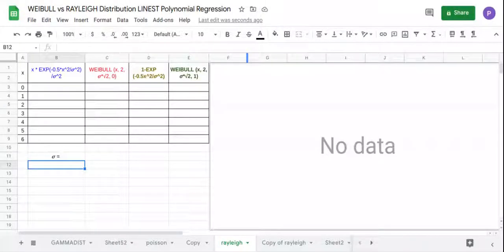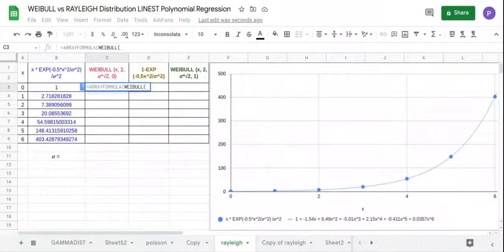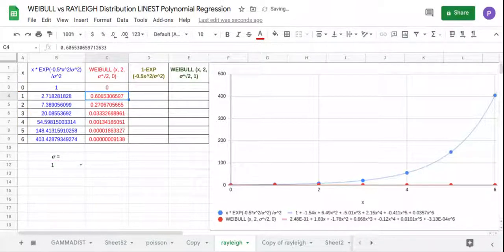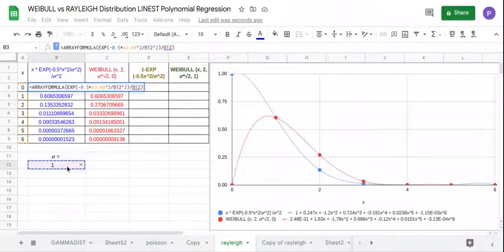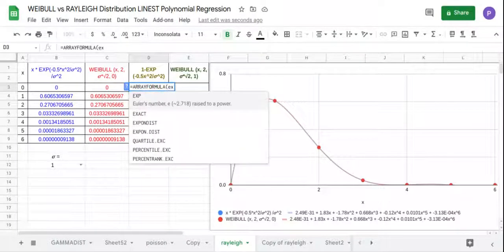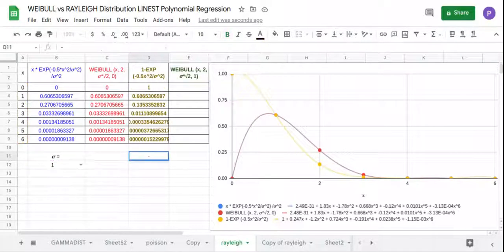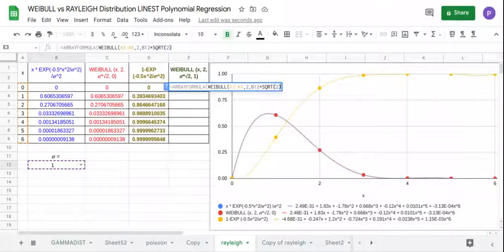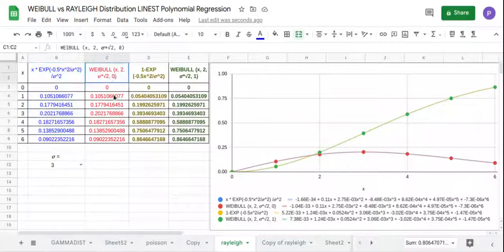WEIBULL vs RAYLEIGH Distribution LINEST Polynomial Regression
This video shows the use of ARRAYFORMULA, Data Validation, WEIBULL, EXP, SQRT, to generate the trendline and polynomial of, RAYLEIGH, and, WEIBULL, Distribution.